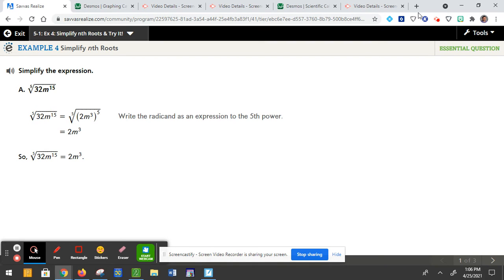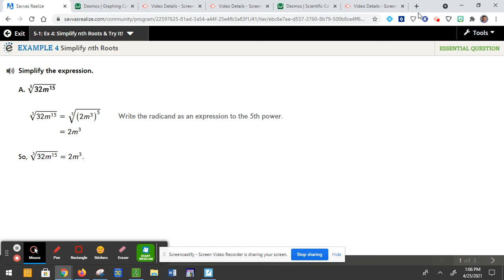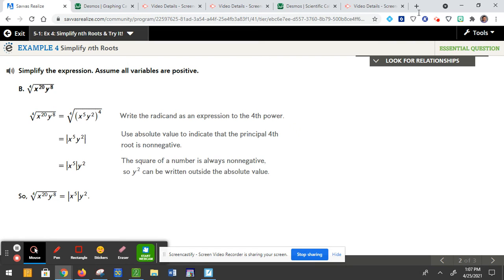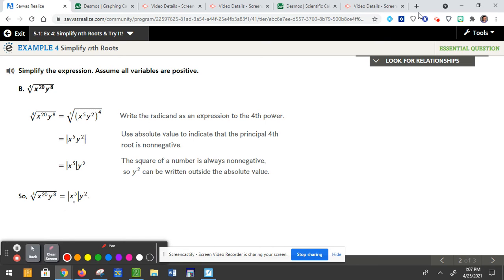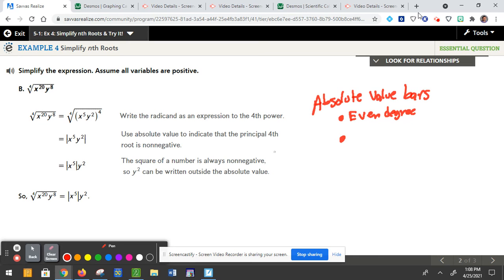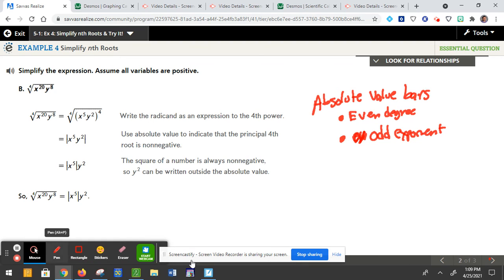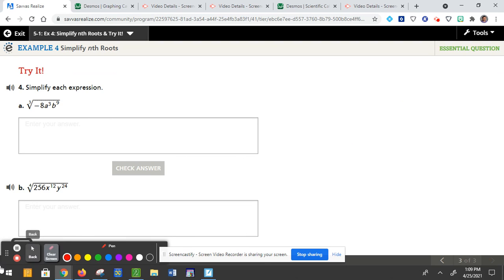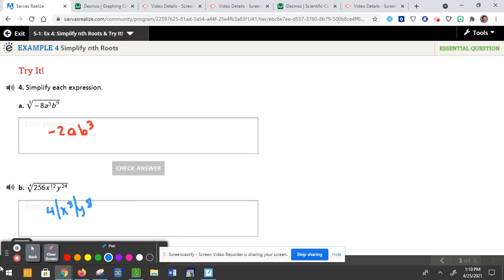Algebra 2 - 5.1 Notes #4